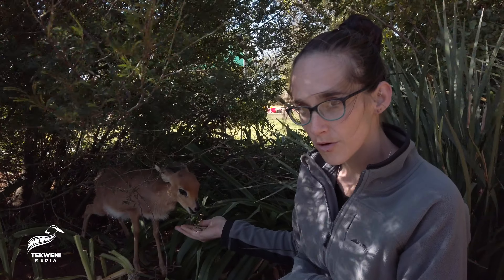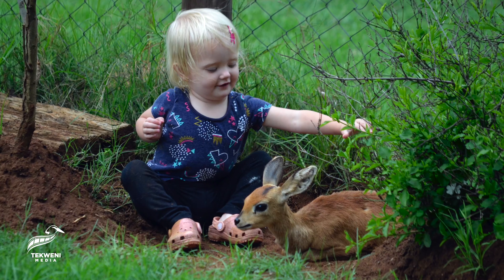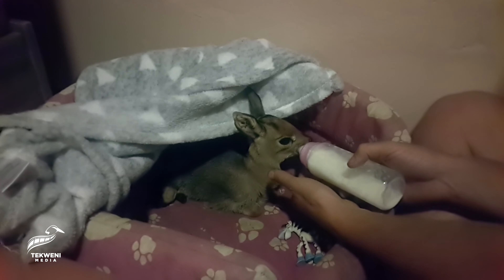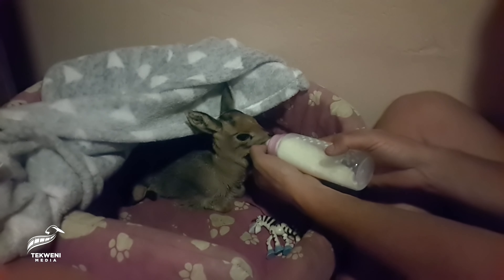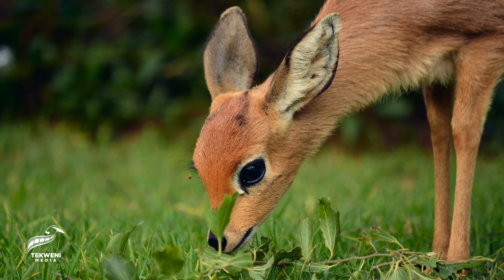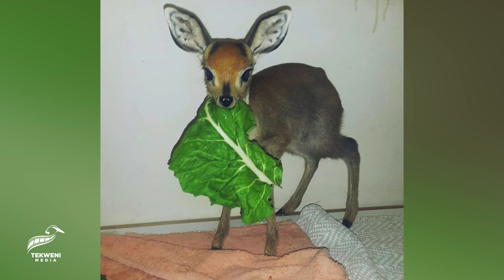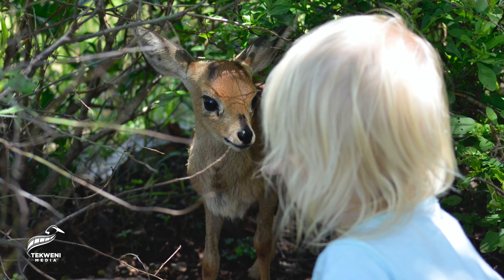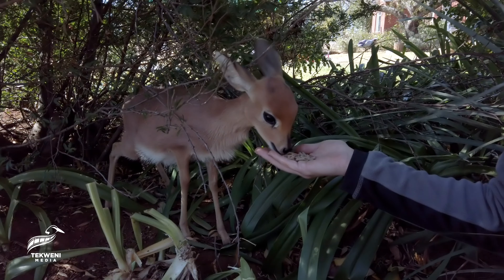Adorable Steenbok Baby Raised and Released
Meet the cutest orphaned steenbok baby animal in this heartwarming video. Raised with care and love by a ranger's family, this tiny steenbok captured hearts as it received nurturing attention. Witness the journey of this little one, from its early days with its human caregivers to its eventual release back into the wild reserve. Experience the joy of conservation and the bond formed between humans and wildlife as they work together for a brighter future for these beautiful creatures.
Produced by Tekweni Media. @Tekweni